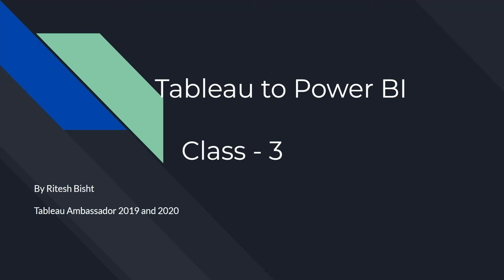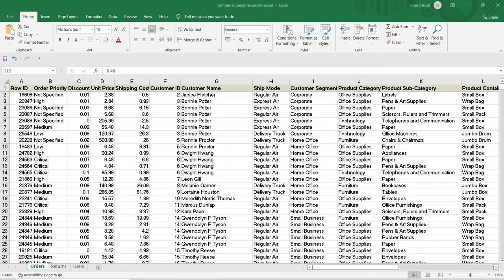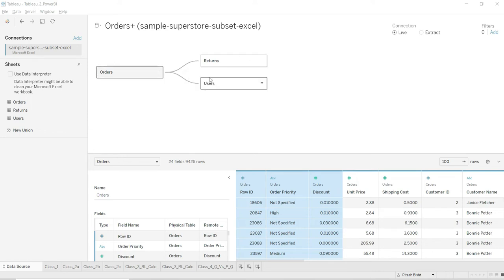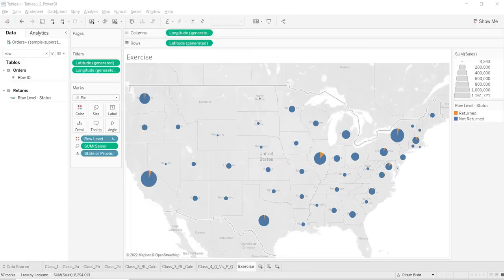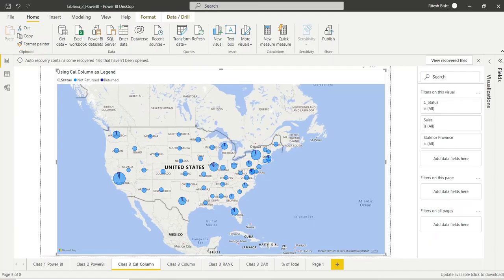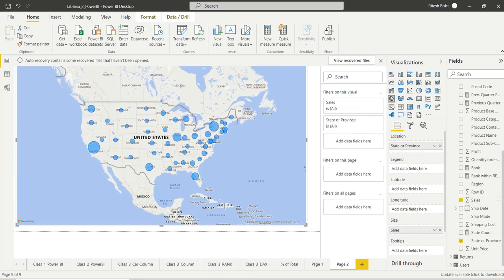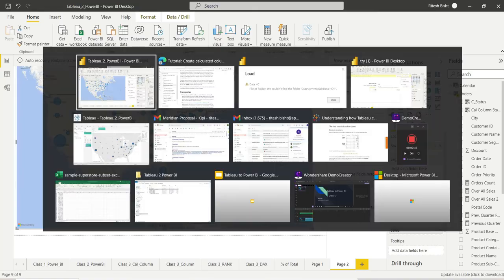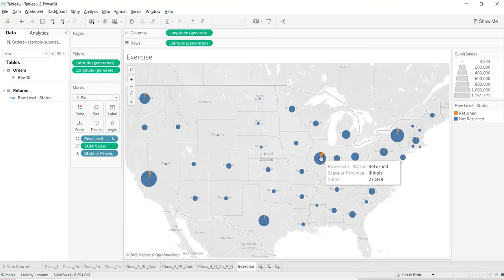Tableau to Power BI- Class- 3-Row Level Calc Vs Calculated Column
💥"Power BI powerbi for Tableau Developers CLASS 3"💥
💥💥💥 Row Level Calculation|Calculated Column💥💥💥

Tableau Row-level calculations-Row-level calculations are calculated for each data set row
Power BI-Calculated columns are similar to measures in that both are based on DAX formulas, but they differ in how they are used. You often use measures in a visualization's Values area, to calculate results based on other fields. You use calculated columns as new Fields in the rows, axes, legends, and group areas of visualizations
What is the difference? Let us try to find out.
I have started contributing to the Power BI community and would like to share the learnings of creating the same calculations/output/visuals with Power BI,

Here is my new series on "Power BI for Tableau Developers",

💥Class 3 - Row Level Calc Vs Calculated Column (Tableau Vs Power BI)
💥 Power BI Starts at @8:26
💥Google Drive(data-source+workbooks)

💥Google Drive -download tableau and power bi files here